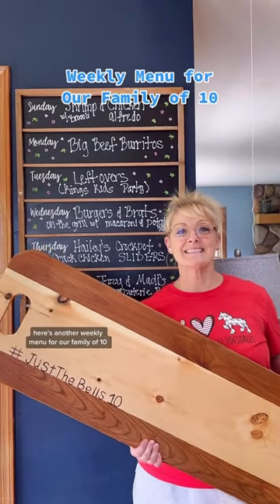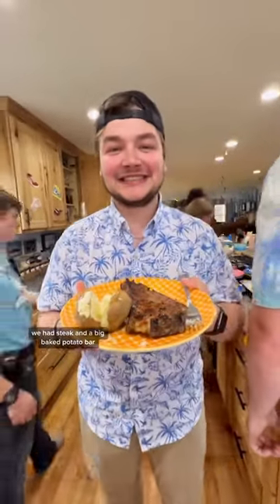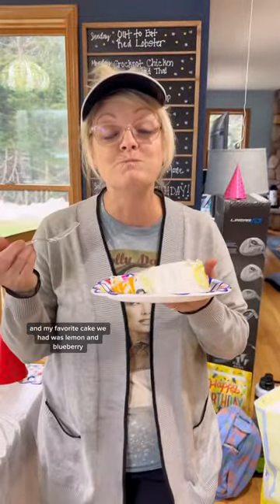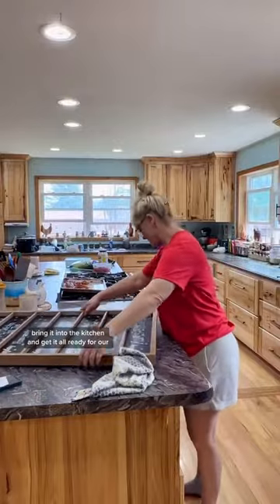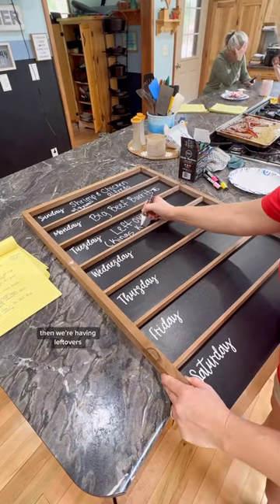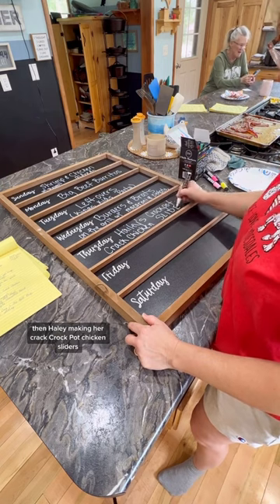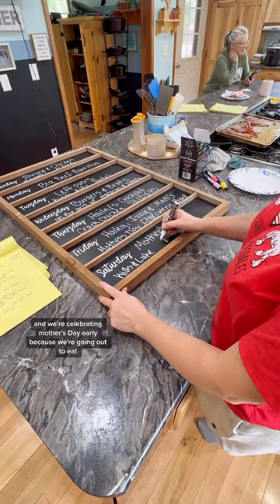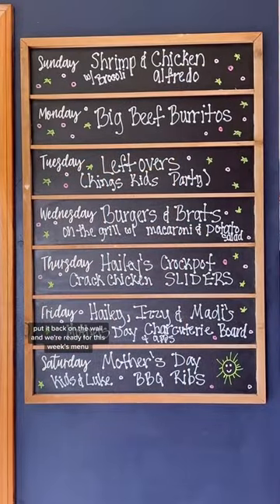WEEKLY MENU FOR OUR FAMiLY OF 10 😉😋